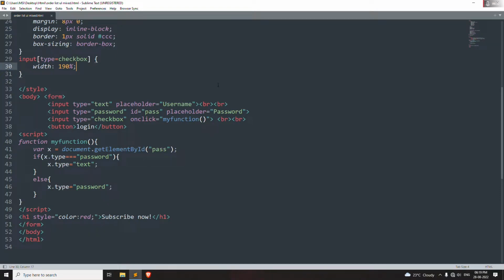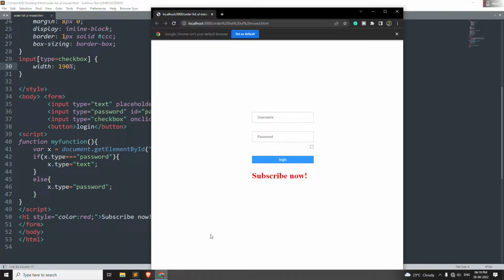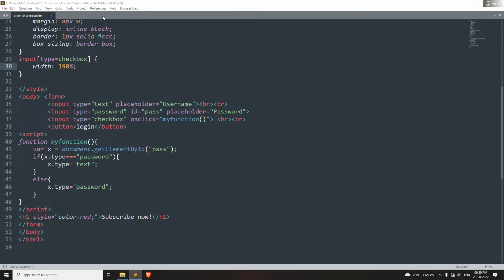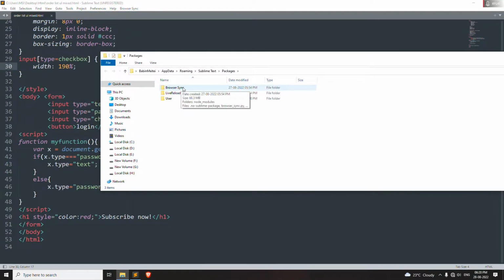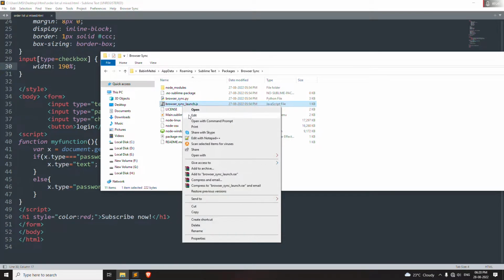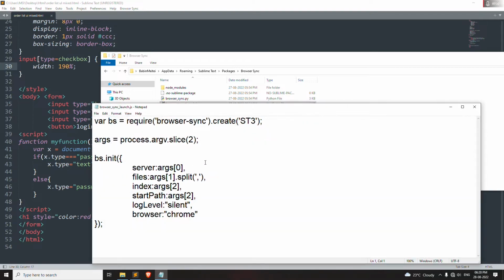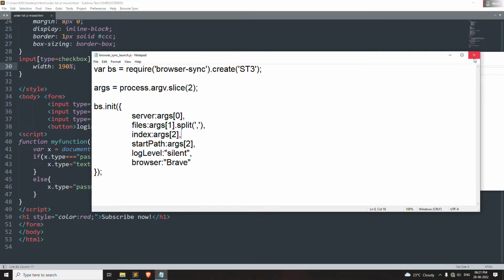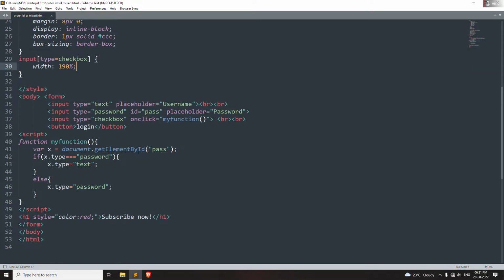How to change default browser of Browser sync plugin for Sublime Text 3